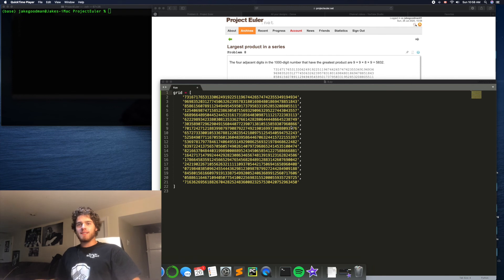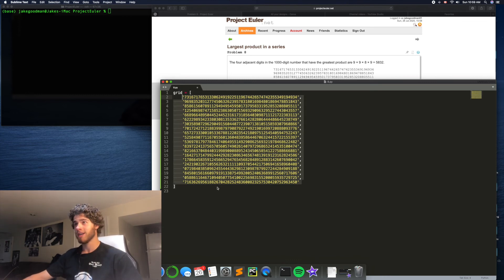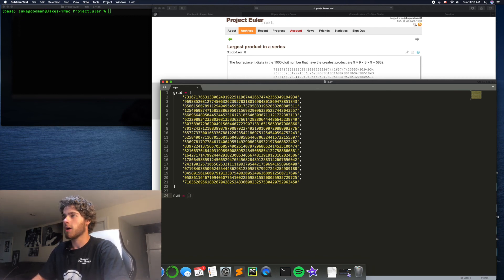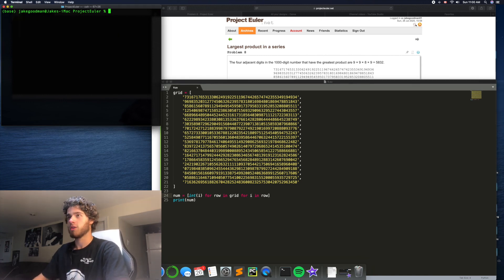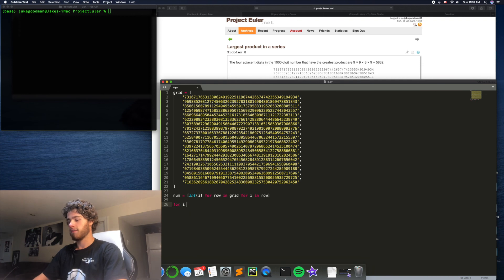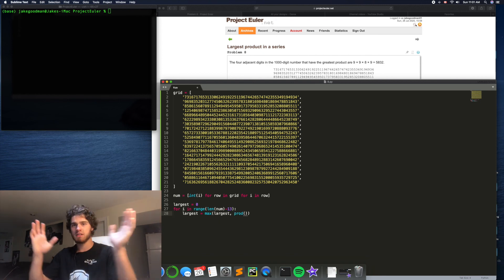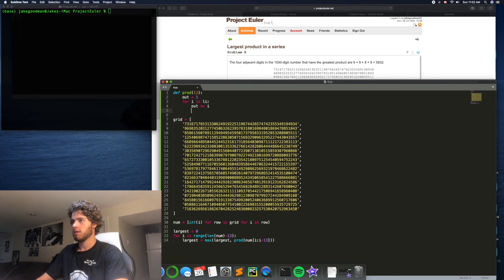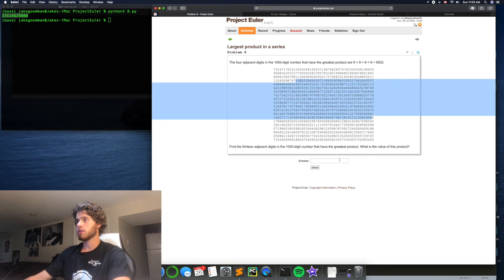Project Euler Archives #8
In this series, I share my solutions to all of the Project Euler problems I can solve. Let me know your creative solutions down in the comments.